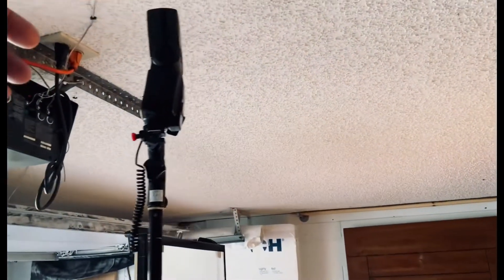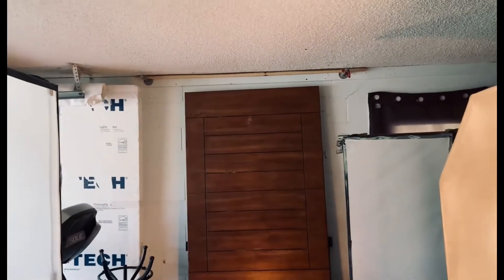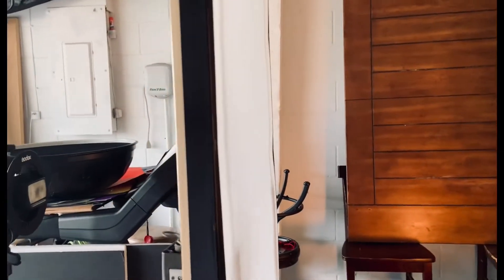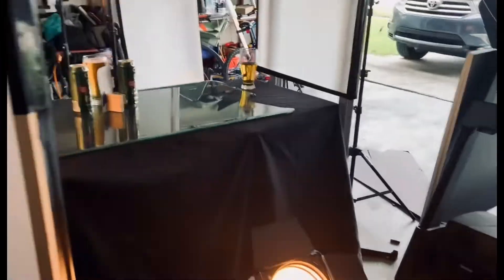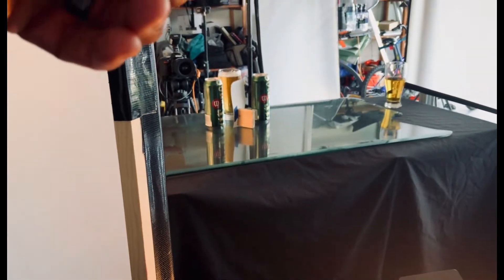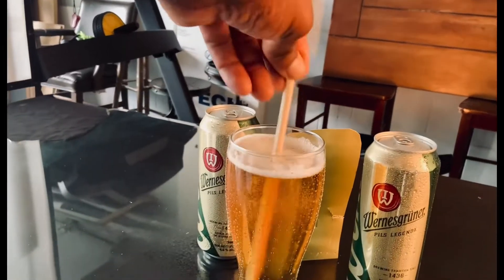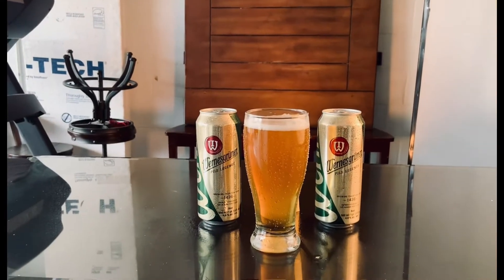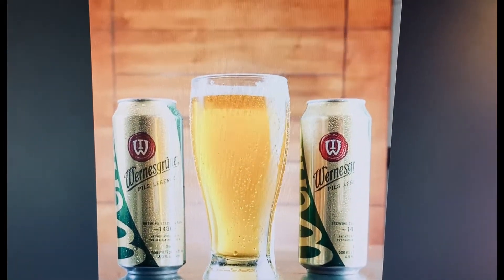Beer Shot- Photography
Romeo Duncombe-Clarke photography - DunphotoStudios 2022 Like-Follow for more content. @dunphotoz